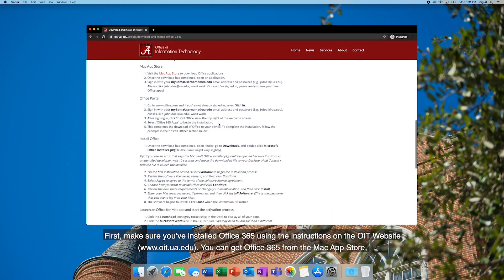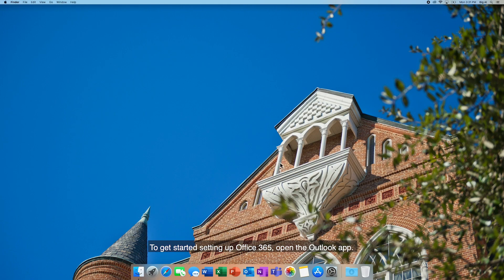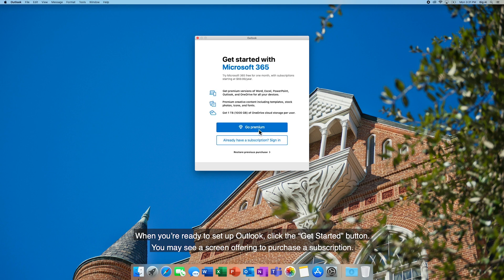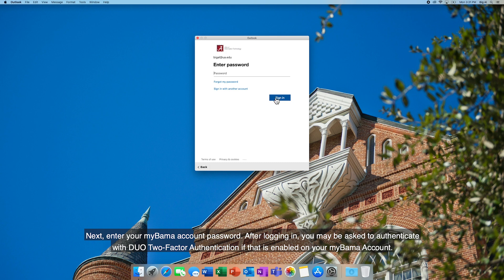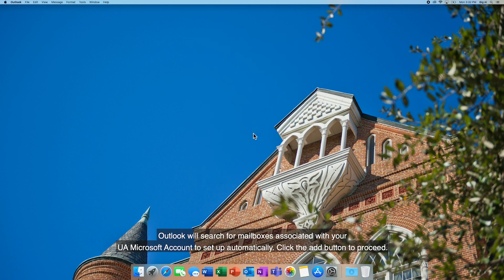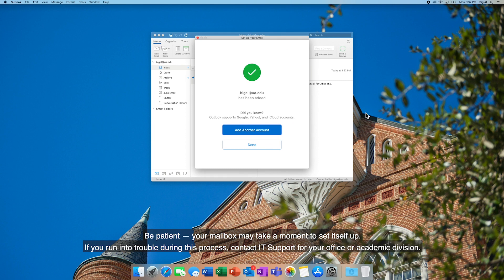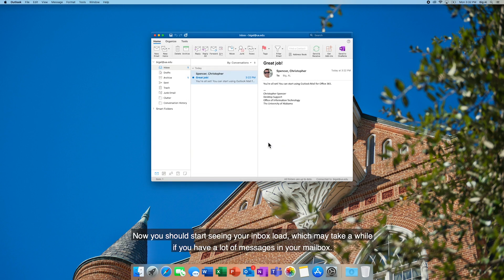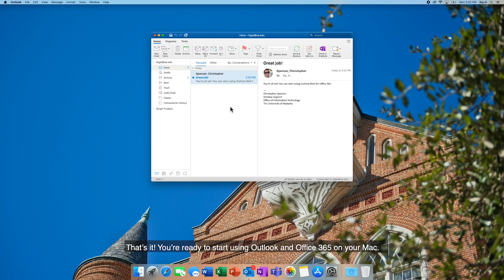Adding a UA O365 email account to Outlook on Mac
A quick look at how to add an Office 365 email account to a Mac. For additional instructions, please visit oit.ua.edu/o365.